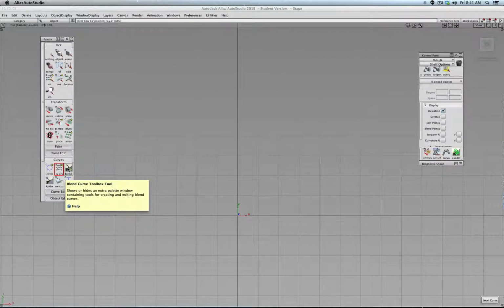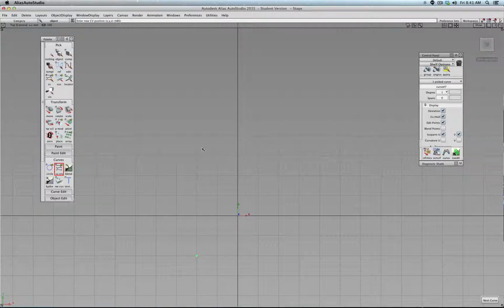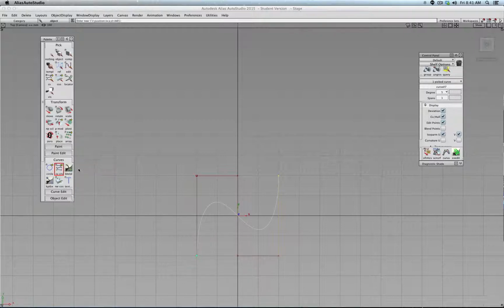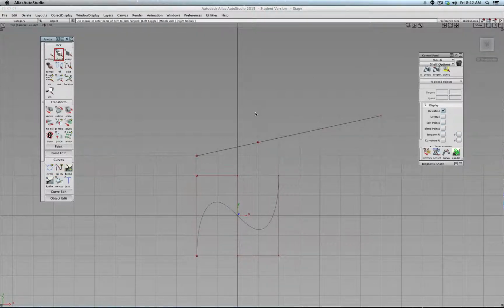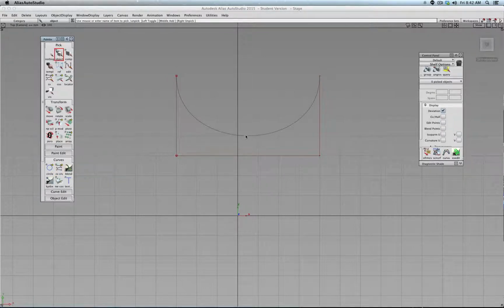6 When To Use CV EP Curve